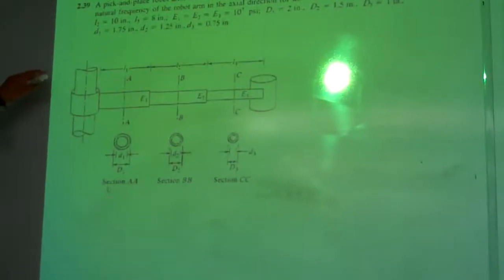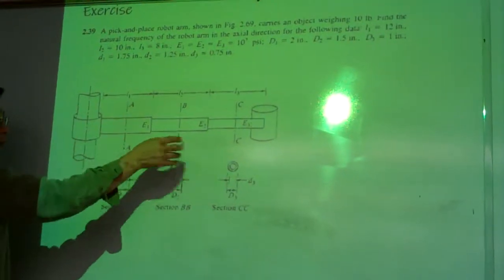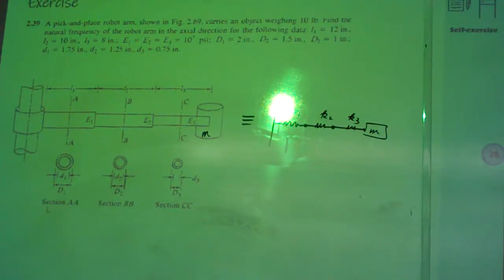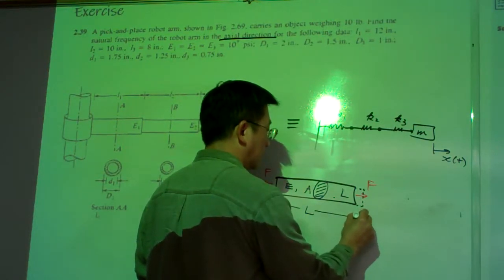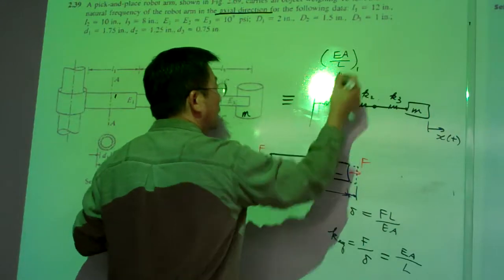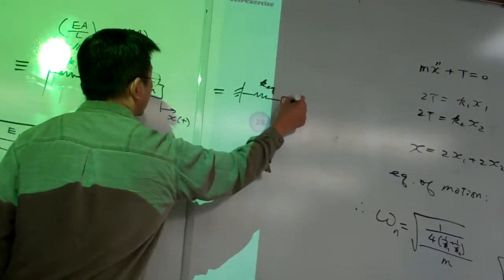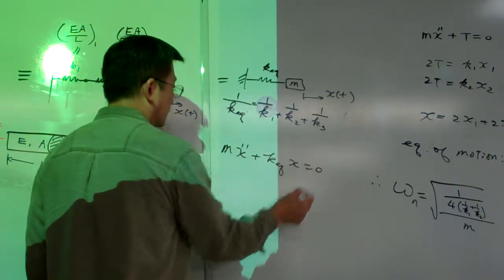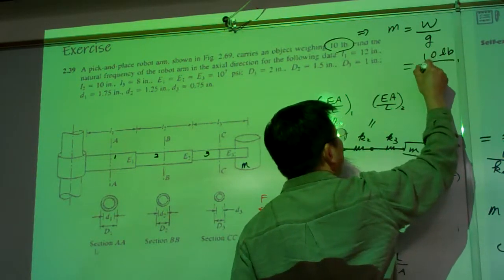Vibration lecture 08 3 Single DOF vibration example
An example of single DOF vibrating systems.